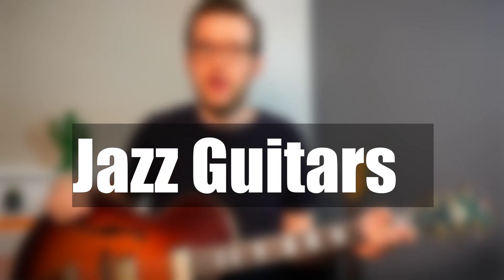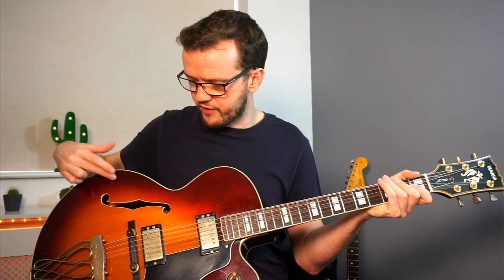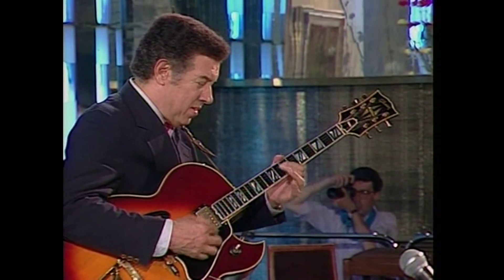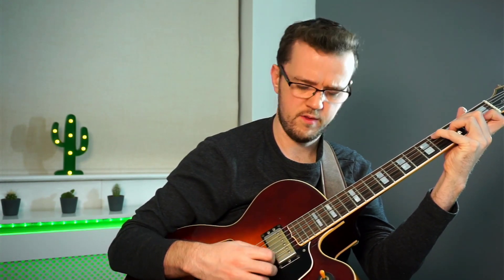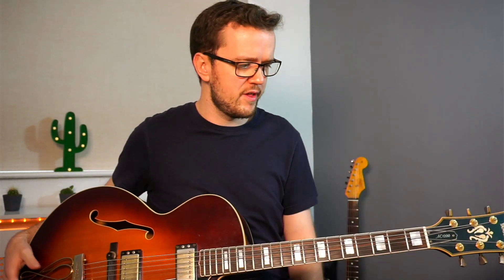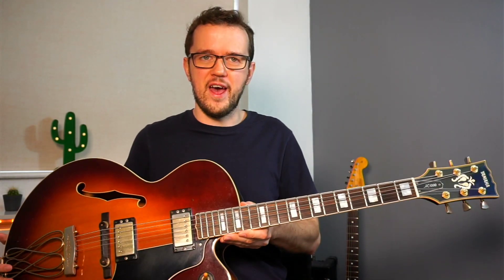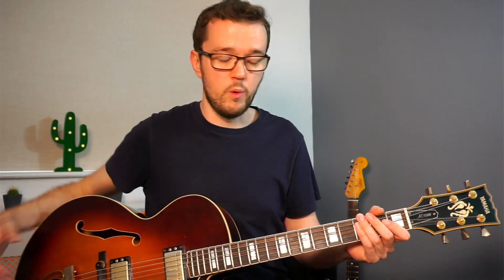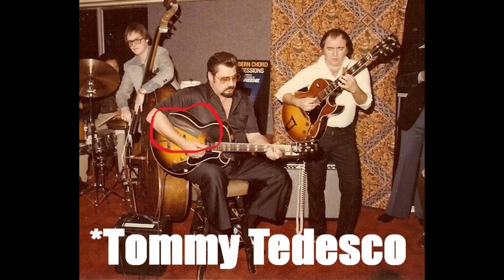Jazz Guitar Gear Part 1: Hollow Vs Solid Bodies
Jazz guitar gear will not make you sound good.

Practice makes you sound good.

But good jazz guitar gear can make a good player sound better.

Part 1 of this jazz guitar guide talks about guitars.

The jazz guitars covered in this video include archtops and solid bodies.

What's your favourite jazz guitar?

0:00 Introduction
0:38 Two pickup archtop
4:28 Single pickup archtop
6:25 Solid body guitar
8:28 Closing thoughts